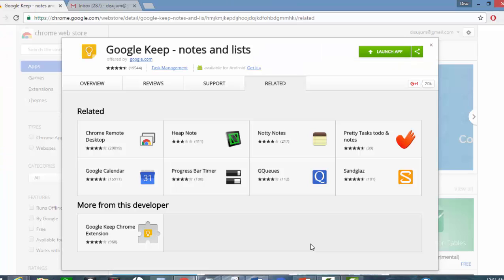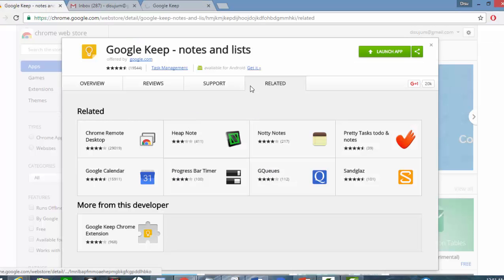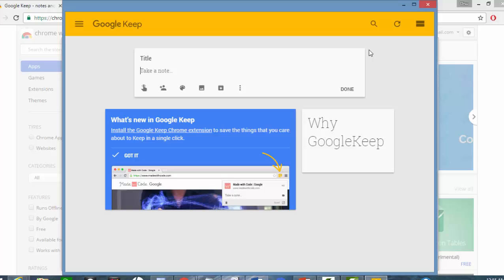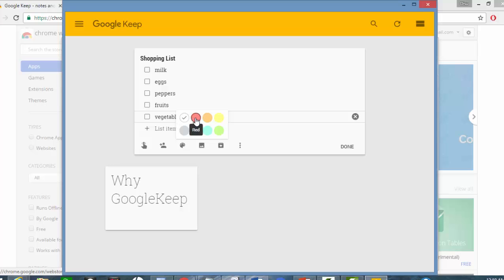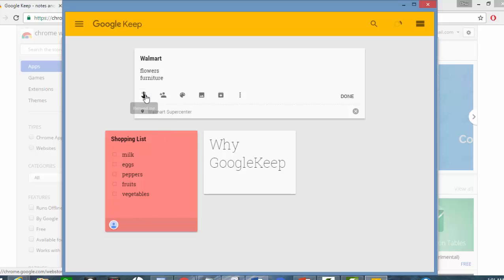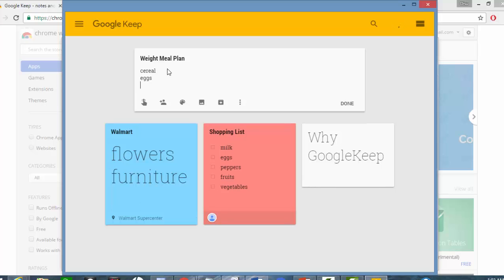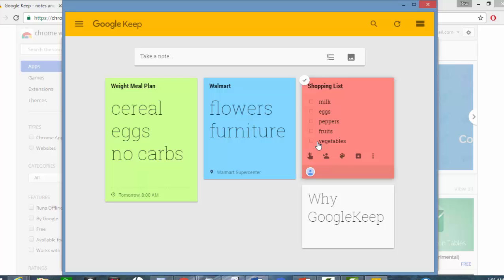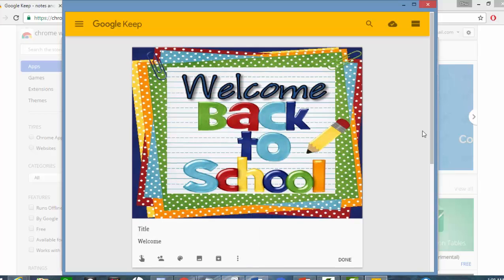Google Keep Tutorial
Disu Olajumoke